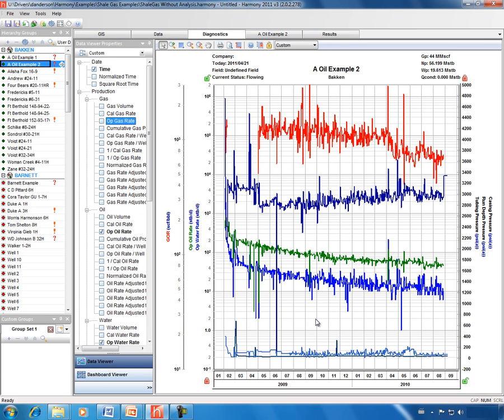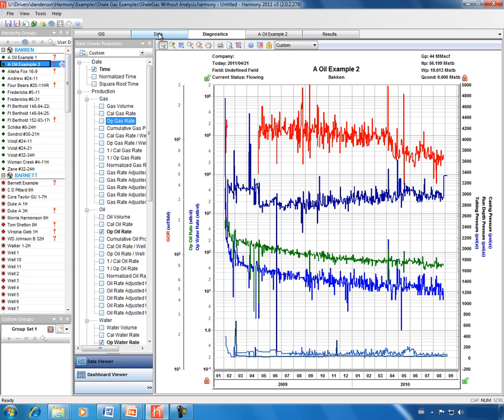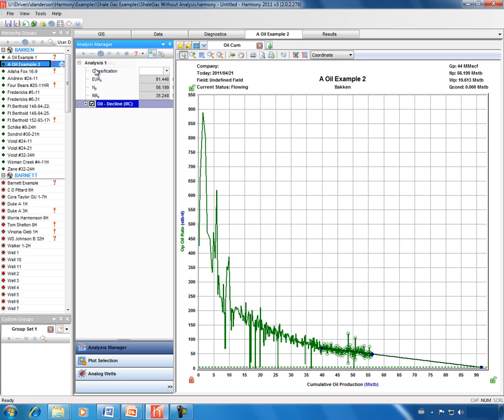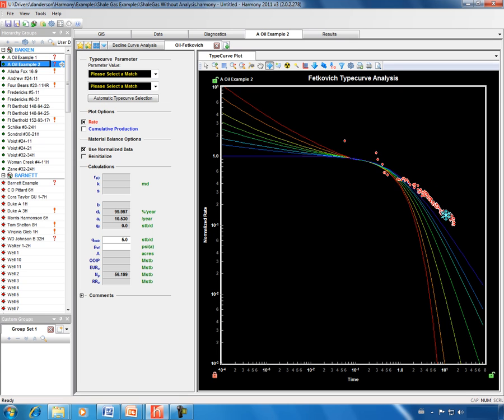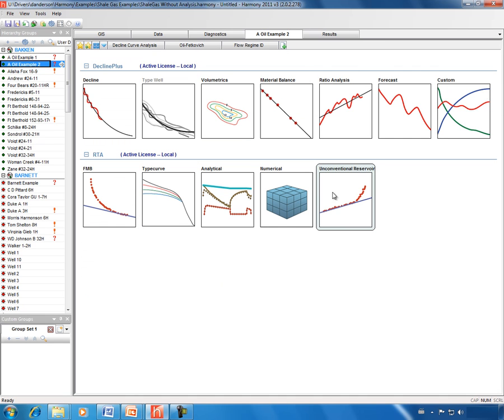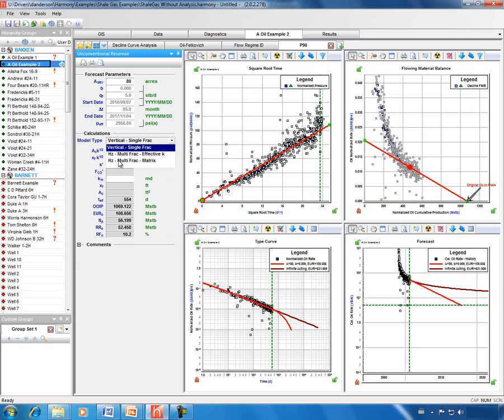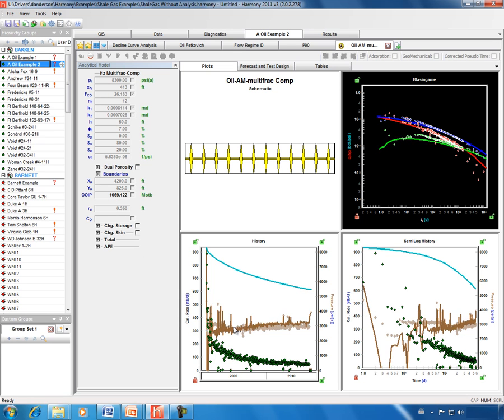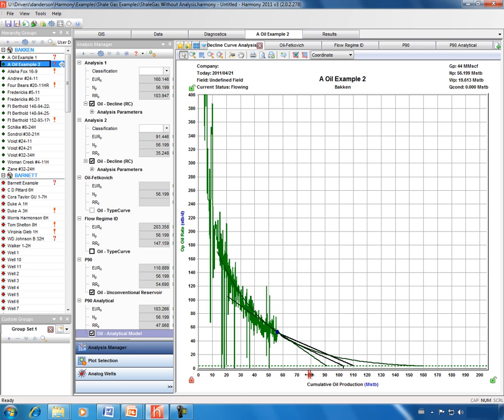Fekete Harmony™ - Unconventional Software Tour - Chapter 2 Oil Example